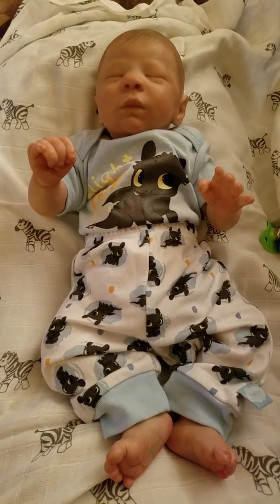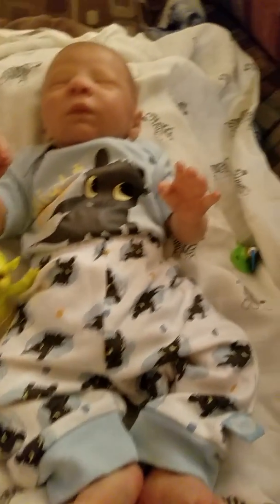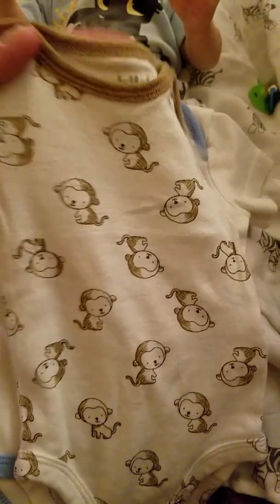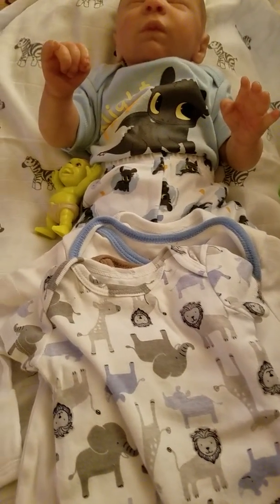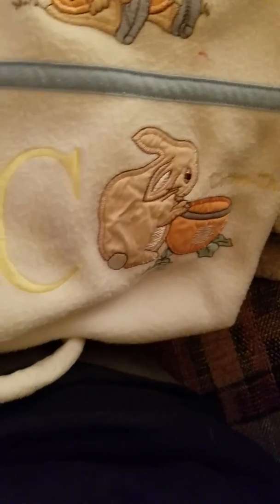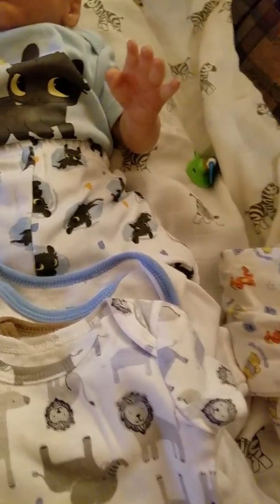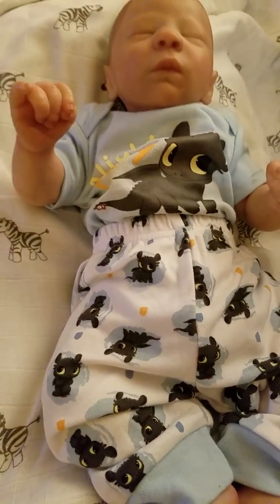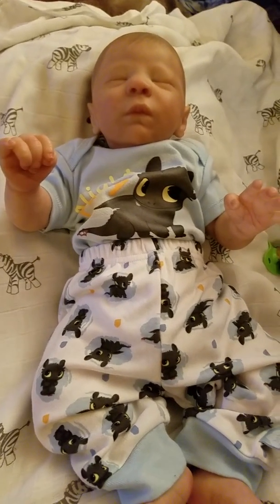Reborn Baby Matthew and Small Haul!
There will be new and exciting things on my channel very soon! It's going to be fun! Thank you everyone that has gotten my channel where it's at today, I love you all and glad I've made many new friends here! Hope you all enjoy your Tuesday! Hugs xoxo, Krystal No real babies were featured during the making of this video! Any babies featured on this channel are lifelike reborn baby dolls, which are created and collected by Adults.